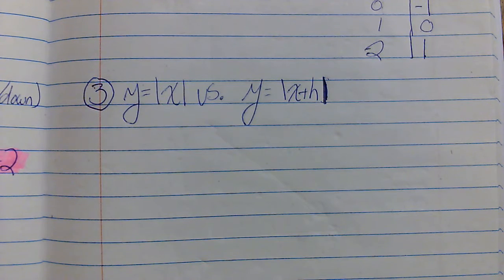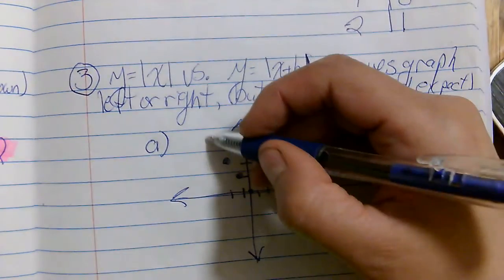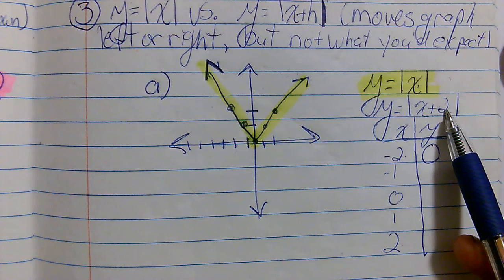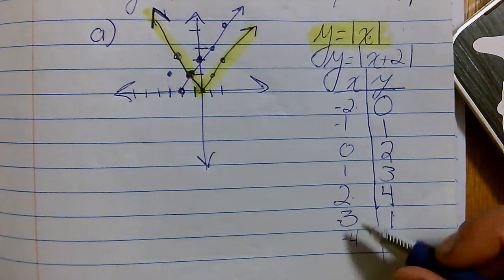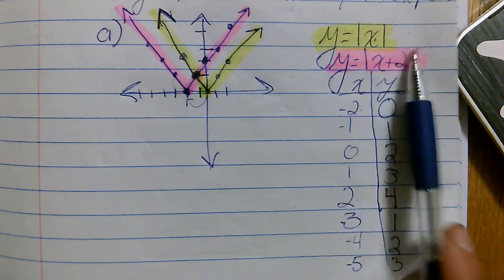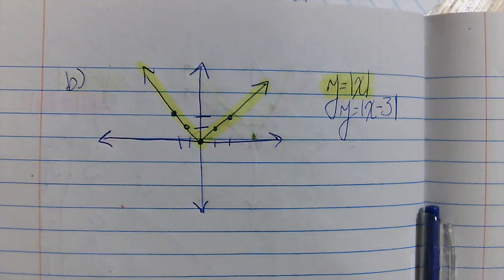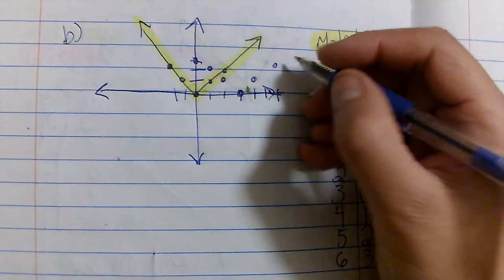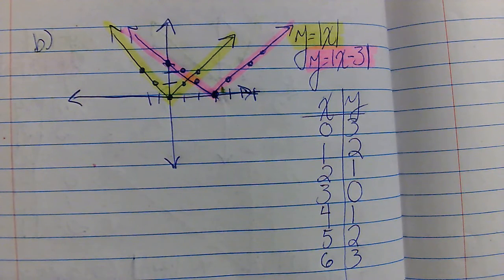8th Chpt 5-8b